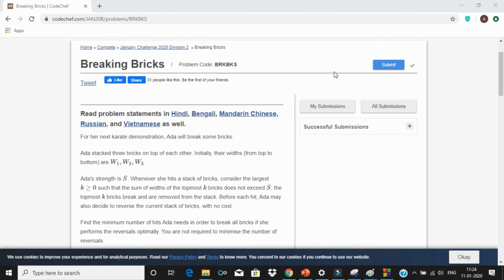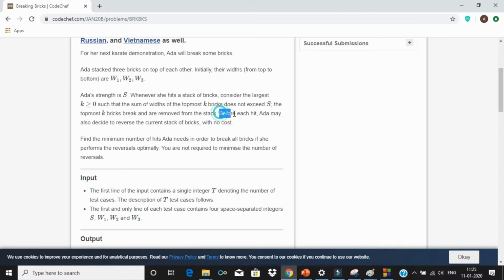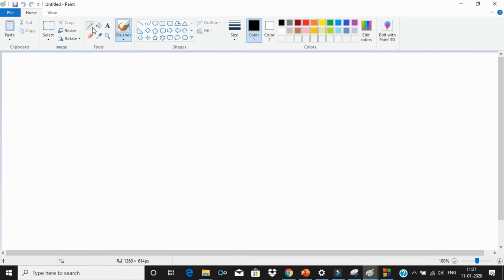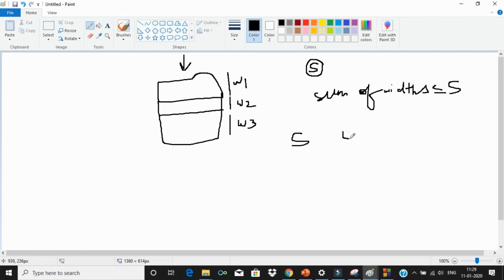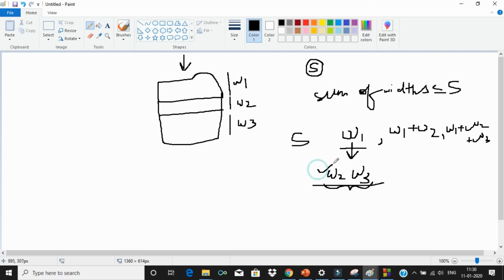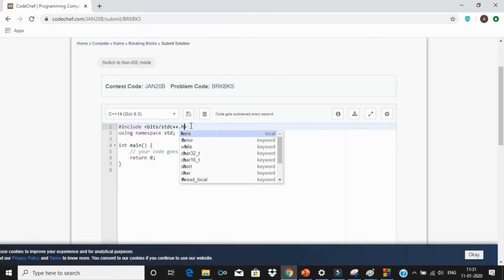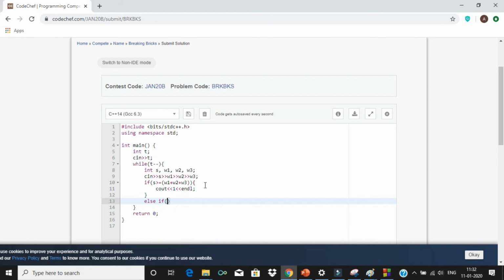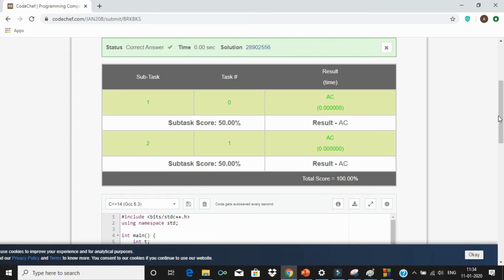Breaking Bricks(BRKBKS)- January Long Challenge 2020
Both Code and Explanation of Breaking Bricks problem.